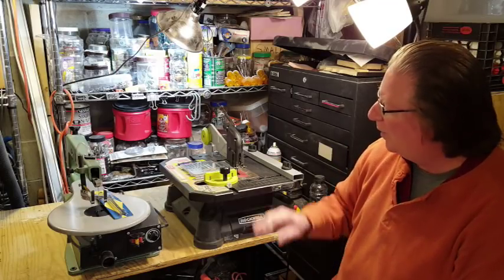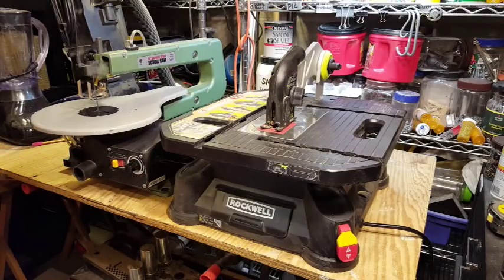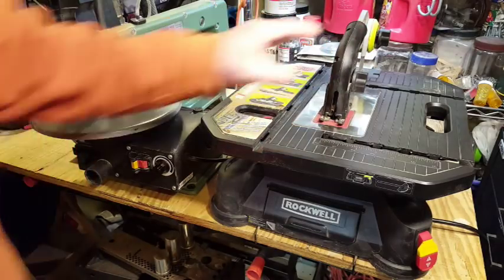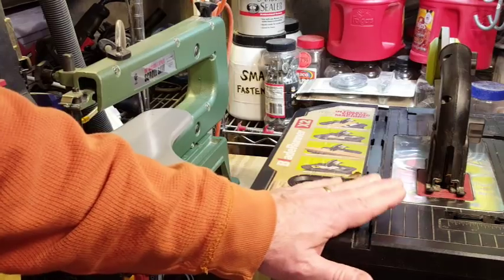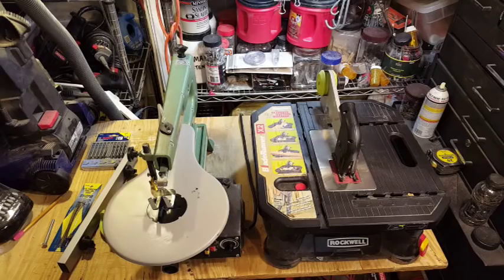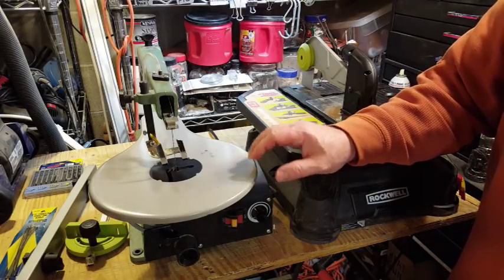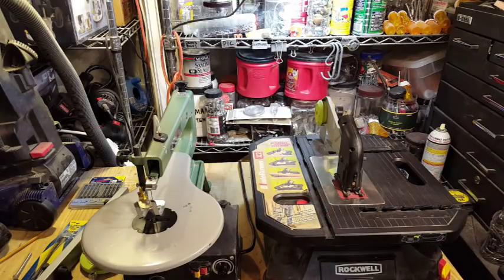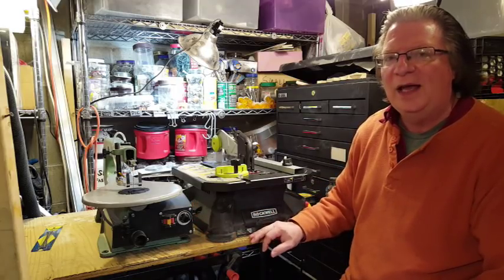12. Scroll saw vs. BladeRunner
In this video, I compare the Central Machinery 16" variable speed scroll saw with the Rockwell BladeRunner.

For extra credit, how many times do I say, "on the other hand", "tabletop", and "BladeRunner"?